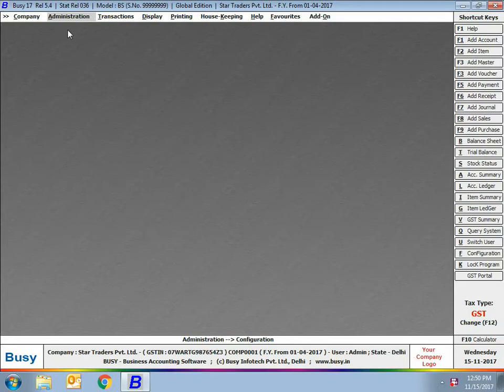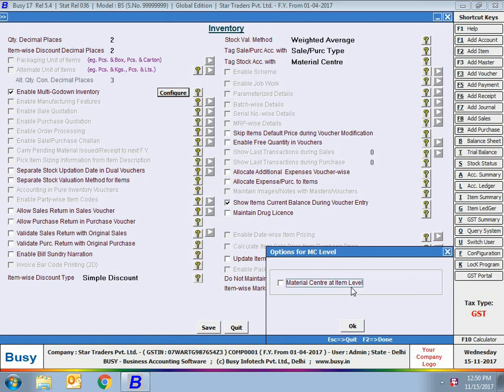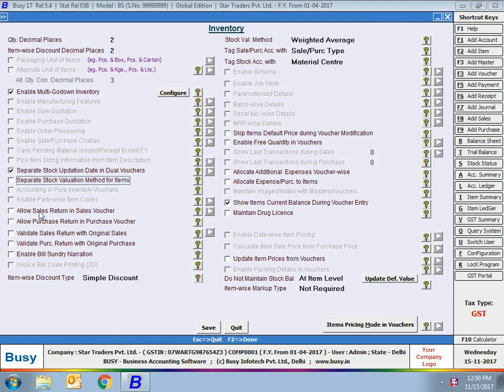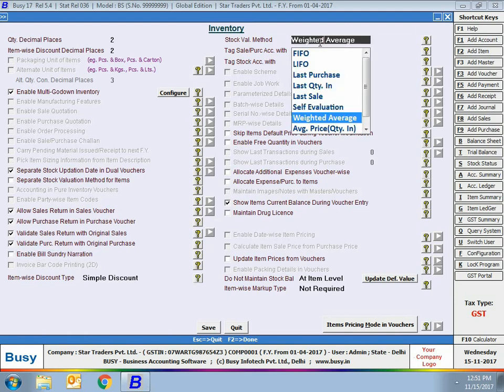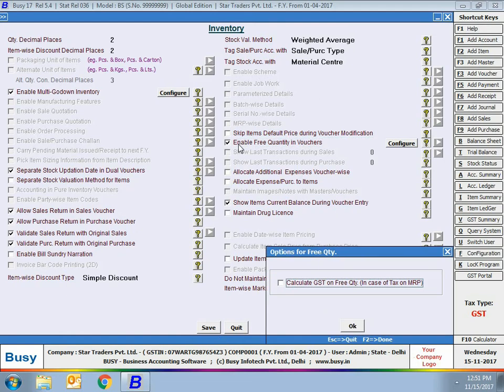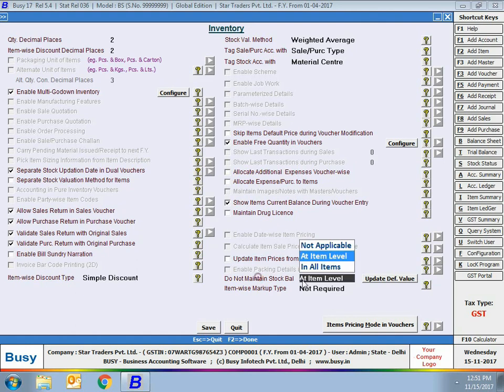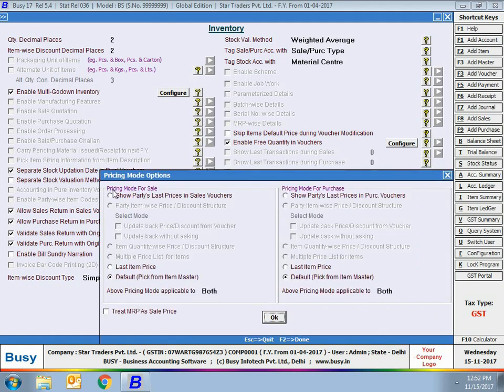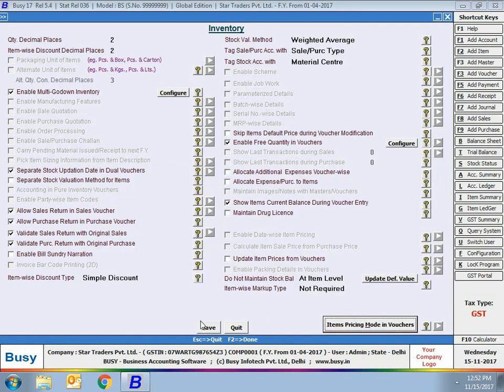SETUP BUSY INVENTORY | BUSY BASIC EDITION | GENERAL SETTINGS | ACCOUNTS | ENGLISH | KGSS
Busy Academy offers you complete busy software guide to setup your inventory accounts in English.